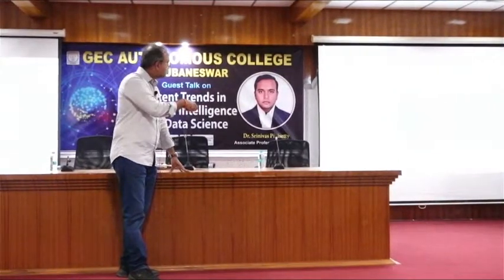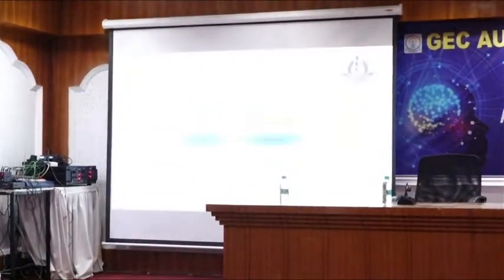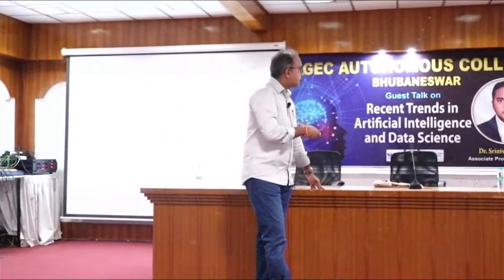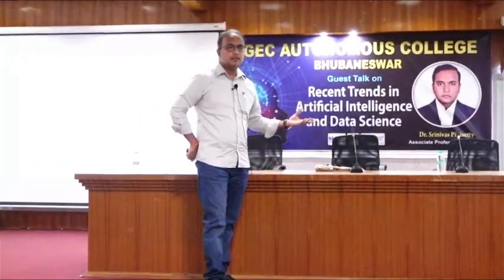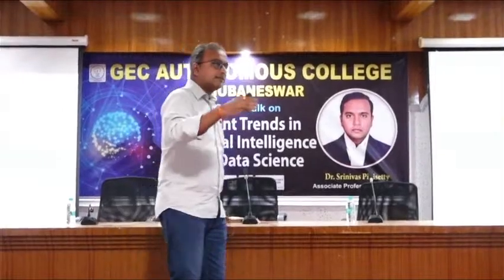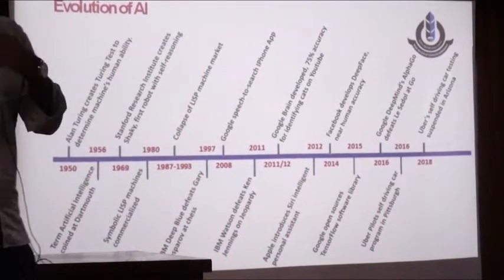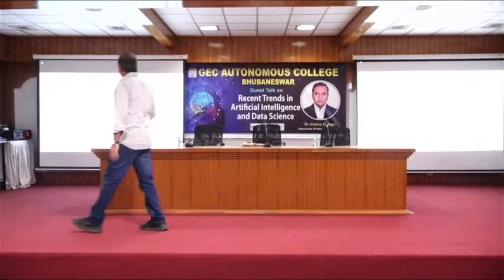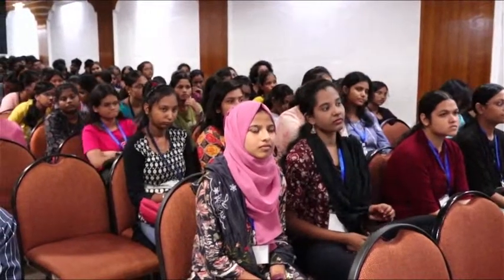Recent Trends in Artificial Intelligence & Data Science | GEC Autonomous College, BBSR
Join us for an enlightening session hosted by GEC Autonomous College, Bhubaneswar, as we explore the latest breakthroughs in Artificial Intelligence (AI) and Data Science Engineering. This video will give more insights from AI and machine learning to natural language processing, big data analytics, and AI-powered automation.